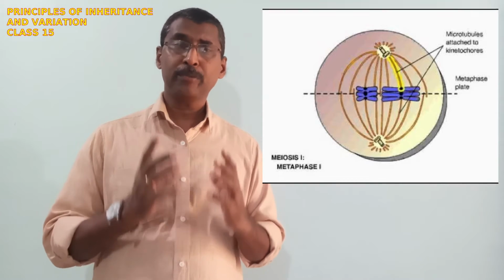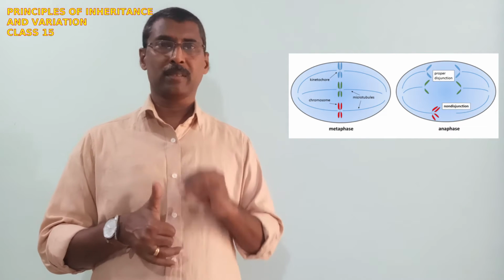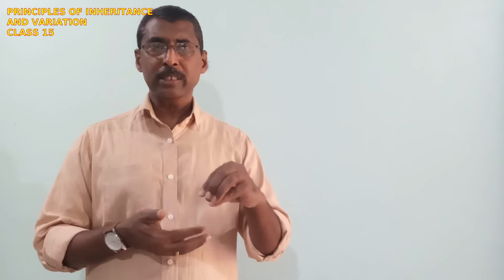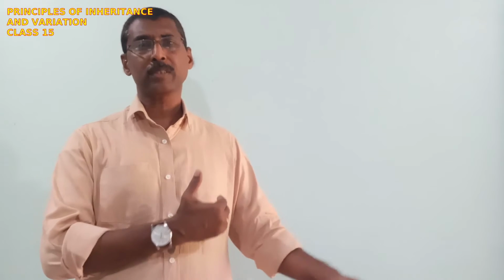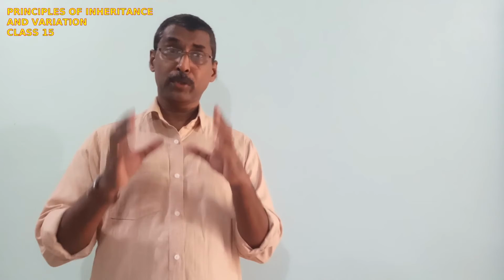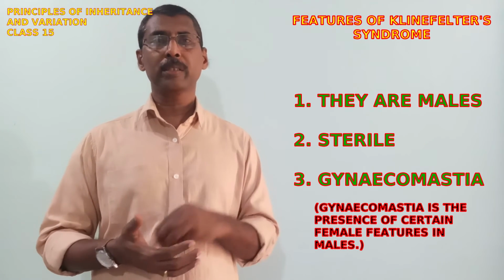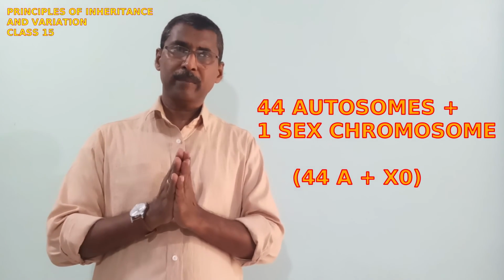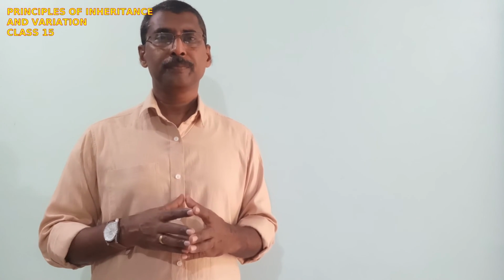PRINCIPLES OF INHERITANCE AND VARIATION 15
CLASS 15
ANEUPLOIDY